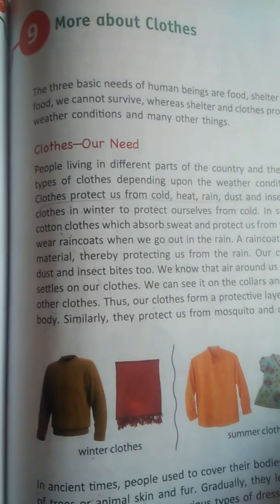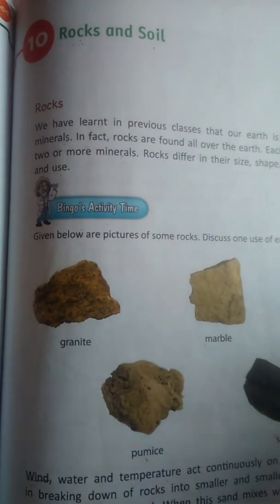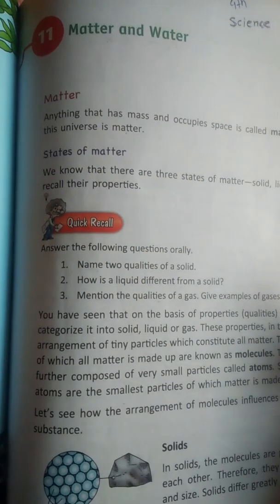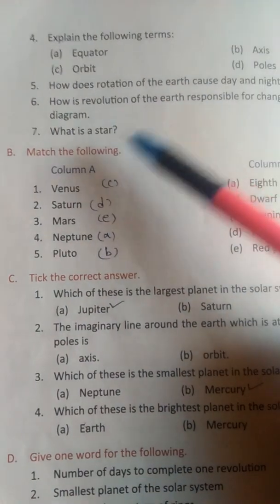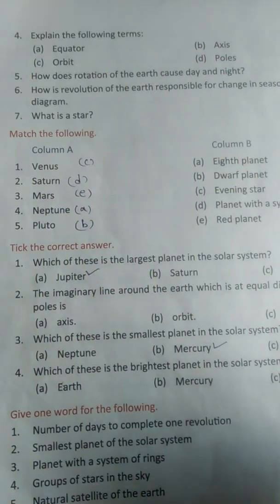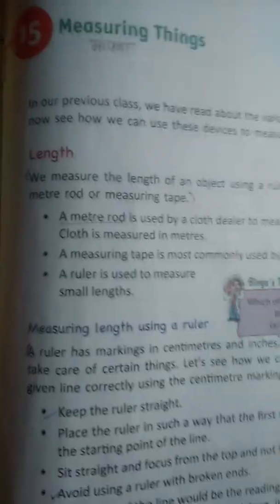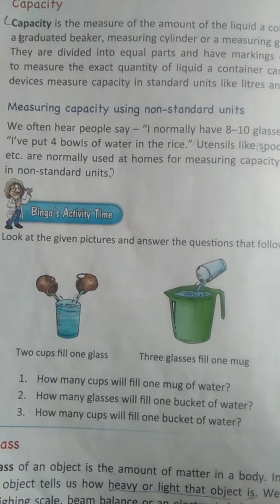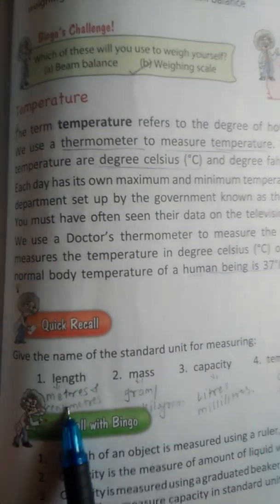Class 4 Science SA2 Exam revision